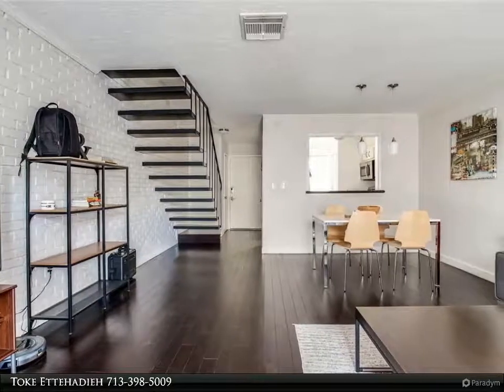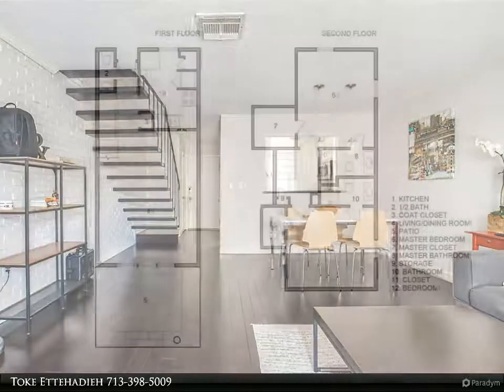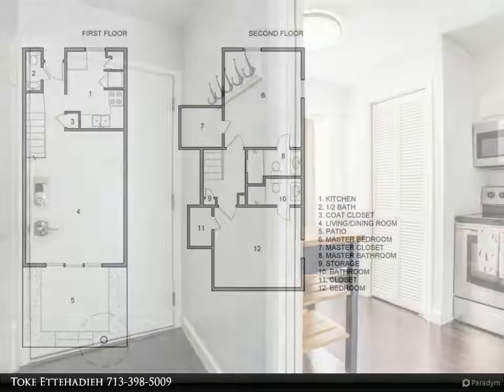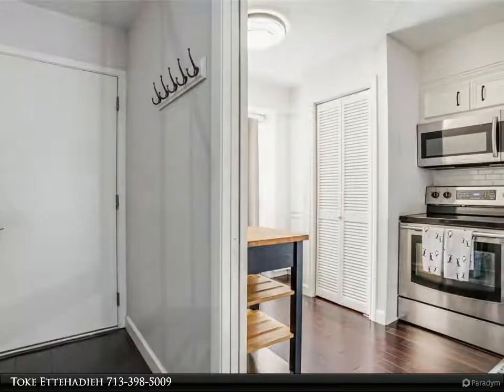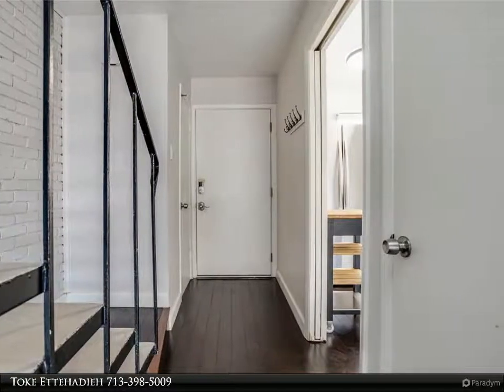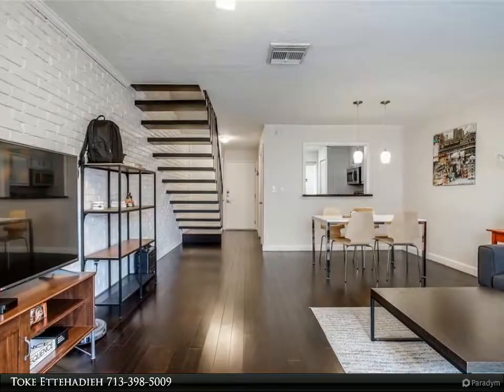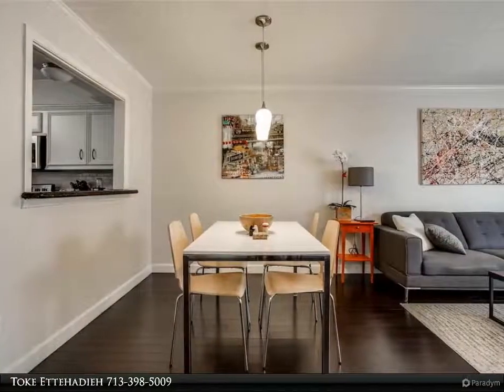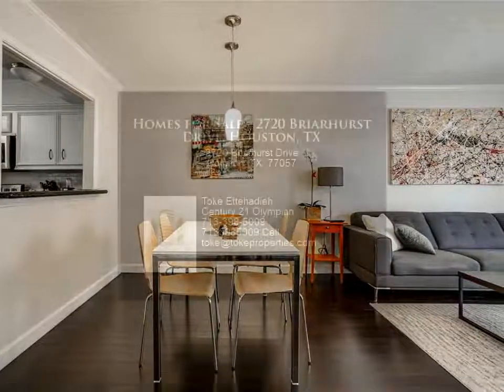Homes for Sale - 2720 Briarhurst Drive, Houston, TX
Move in ready 2 bed/ 2.5 bath, two story townhome. Just minutes from the Galleria and all that the Galleria offers! First level, open concept with large open living/dining areas, charming brick wall, updated kitchen, powder room, utility area & private back patio. Kitchen has new stainless appliances, granite countertops and opening to the living/dining area. Both bedrooms on the second level with large closet space and ensuite full baths. All appliances stay, including washer/dryer. Two assigned covered parking spots. Low maintenance fees cover all the utilities ! Call to view! Available starting June 15.

2 full bath, 1 half bath

Toke Ettehadieh
Century 21 Olympian